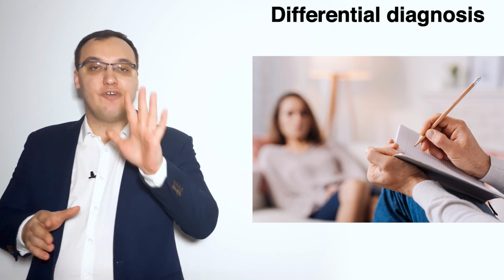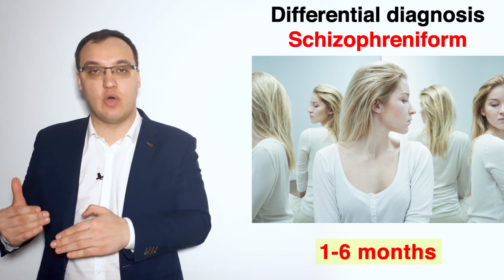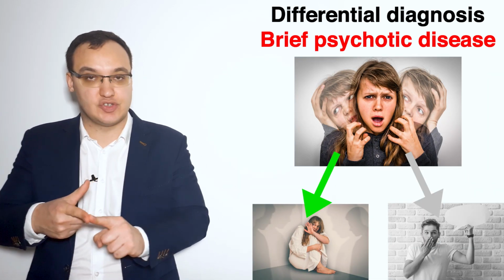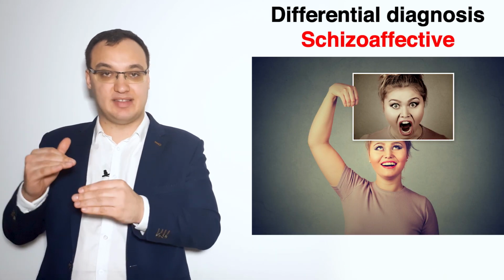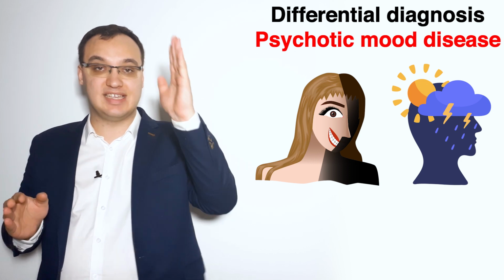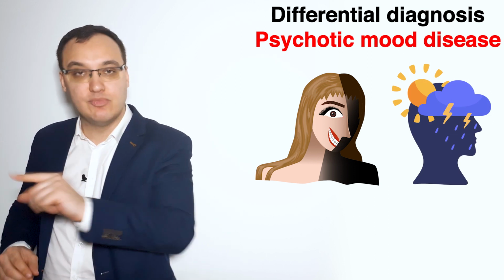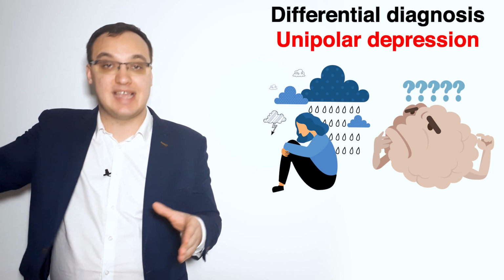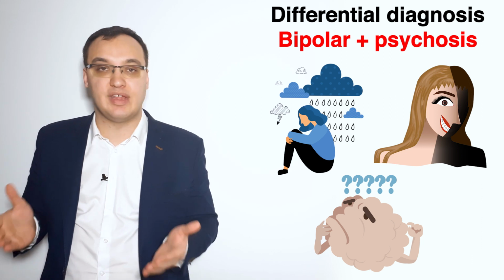Schizophrenia - Differential diagnosis